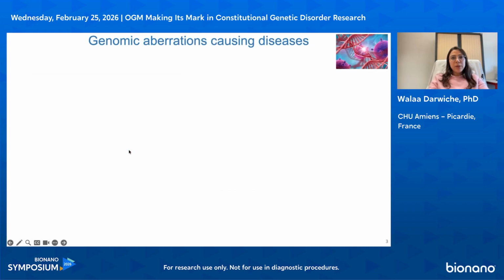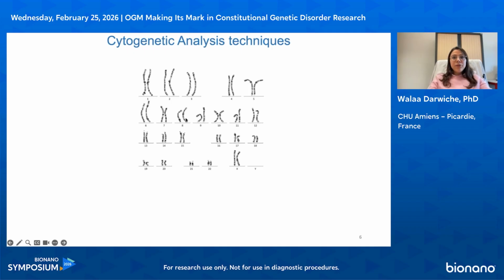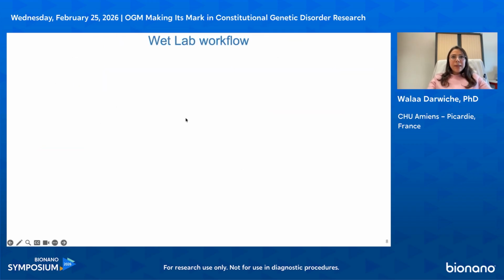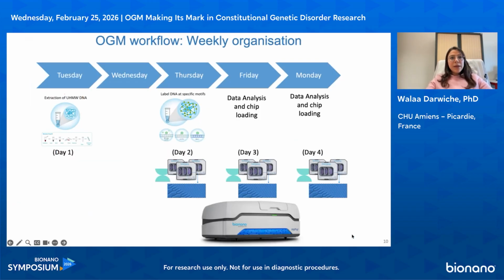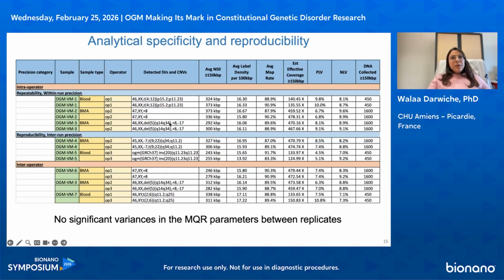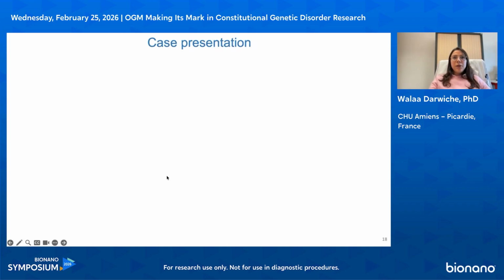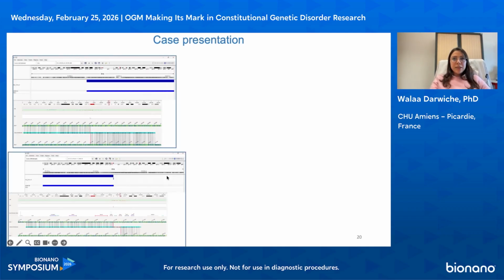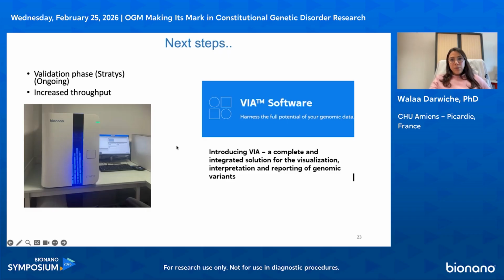Walaa Darwiche, PhD | Bionano Symposium 2026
Advancing Genomic Analysis through Optical Genome Mapping in Constitutional Genomics
Walaa Darwiche, PhD  |  Research and Development Engineer, CHU Amiens – Picardie, France